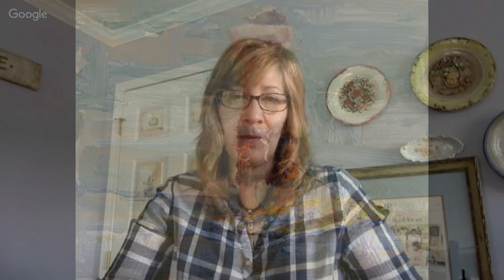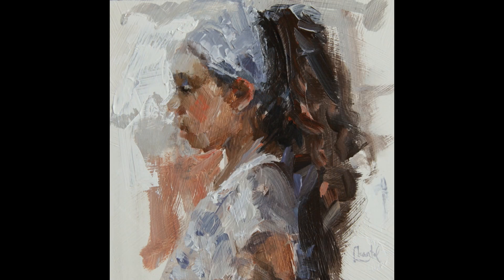Painting Big & Bold - Daryl Urig Interviews Chantel Barber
Daryl Urig of the Creative Underground interviews artist/painter Chantel Barber. Uncovering Barber's unique approach to capturing the big and bold depictions of figures in acrylic paint. How to create an Undo in painting. A photo can sometimes help the artist capture and remember the essence of the moment. Get out your big brushes.